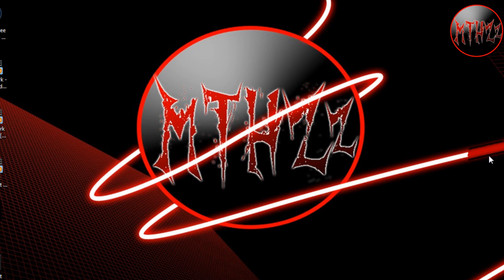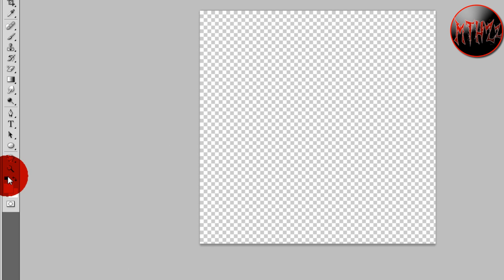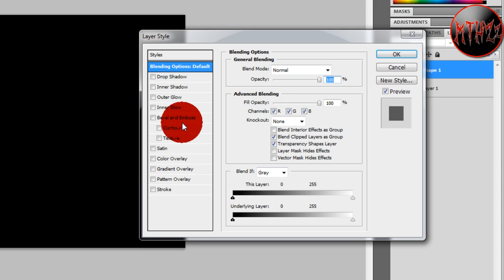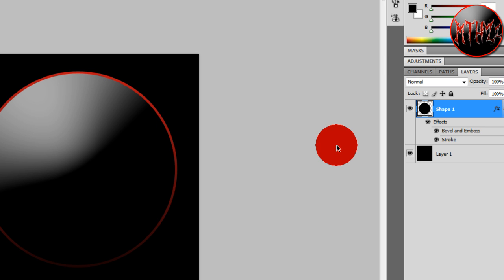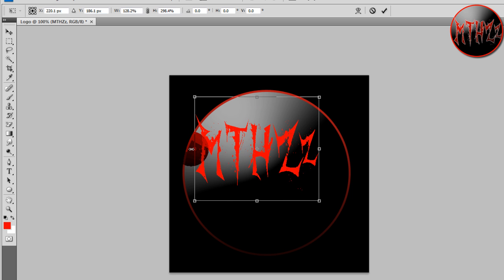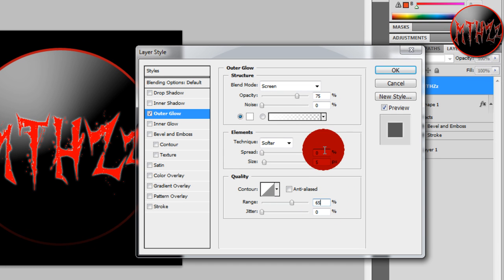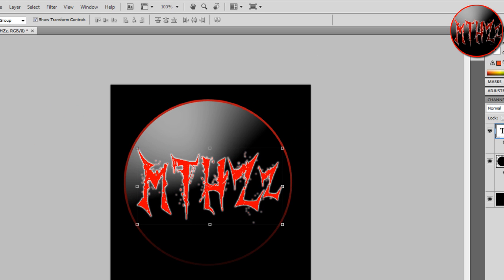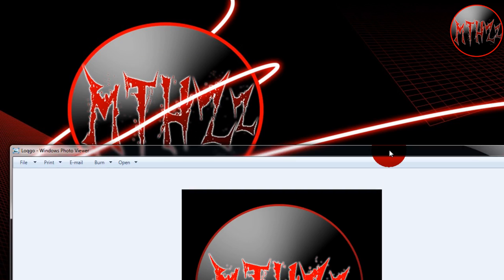How to Make a Logo in Photoshop cs3 [HD]